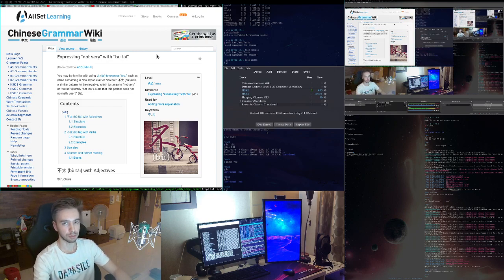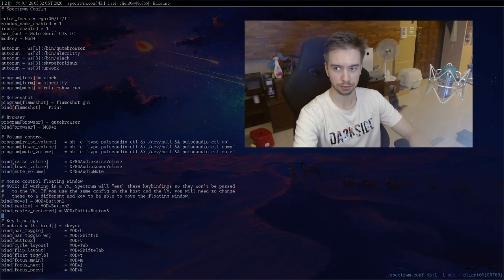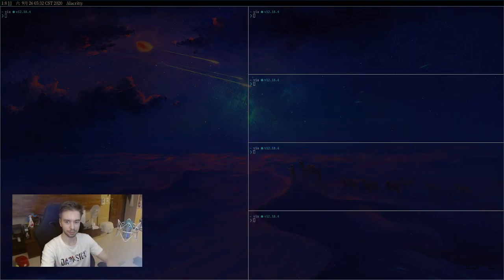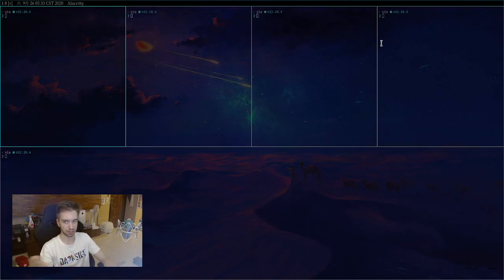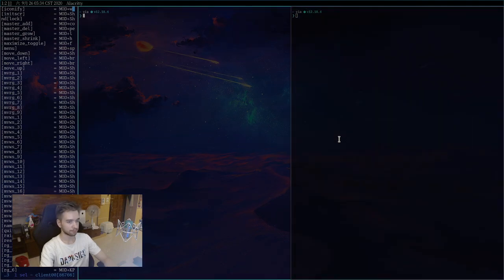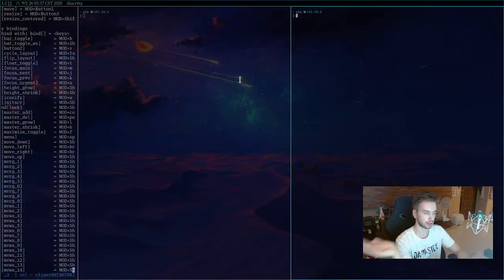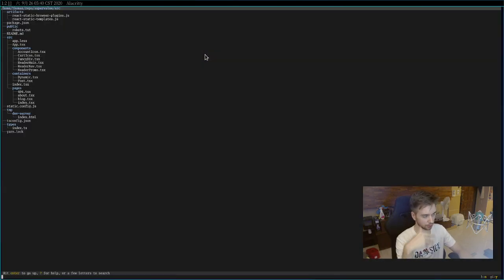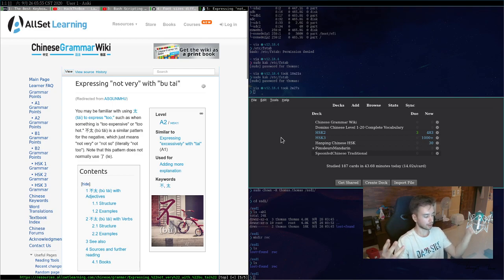Spectrwm thoughts and impressions (Linux Tiling Window Manager)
This video is pretty rambly, but I try to go over spectrwm (a dynamic tiling window manager for linux), the things I like about it, and some of the issues it has. Apologies for poor articulation, I will try to speak in a more free-flow state in future videos.

I use Arch linux, although I've grown to like the base install that EndeavourOS provides (without a window manager), so I use that as a starting point.